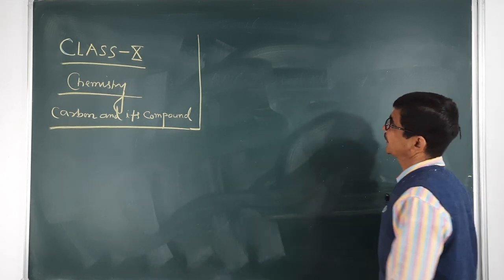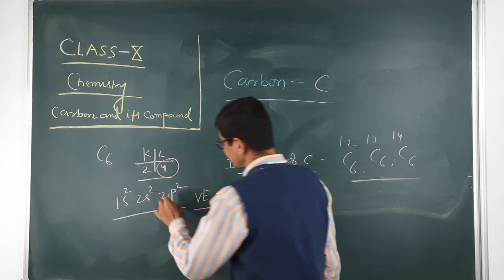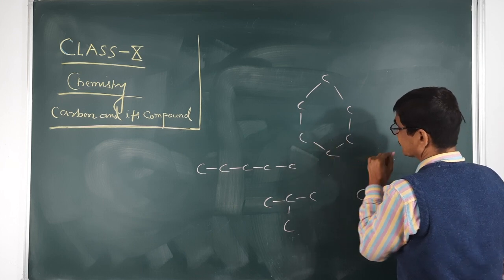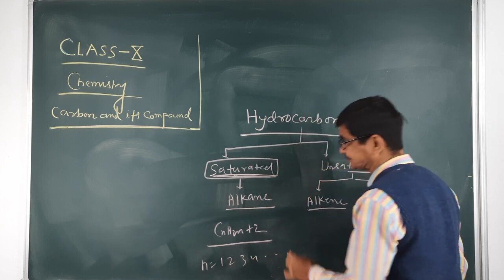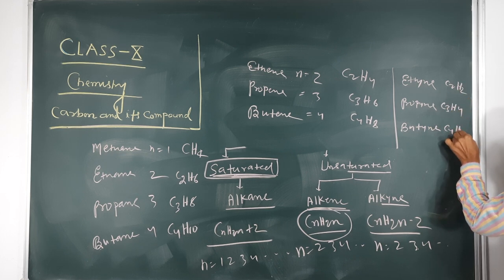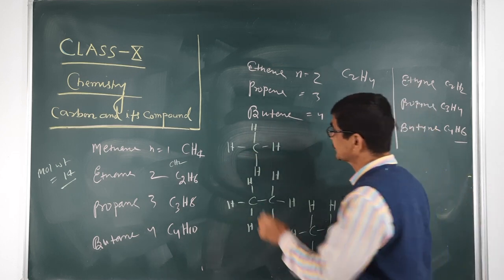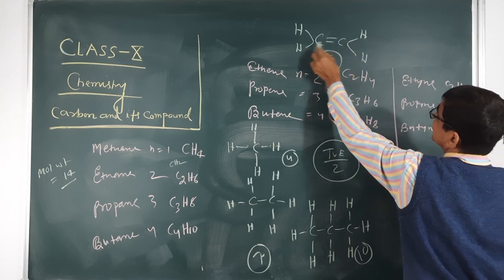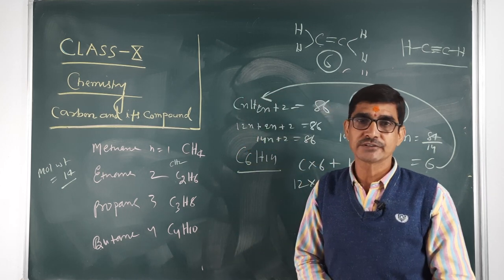Hydrocarbon || Class 10 || Chemistry || SJ || 22.01.2022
Hydrocarbon || Class 10 || Chemistry